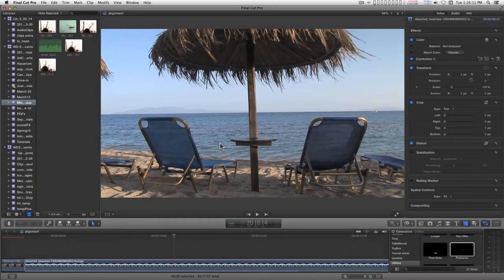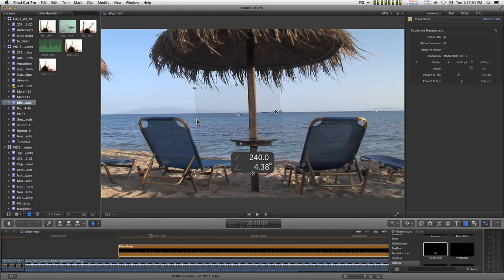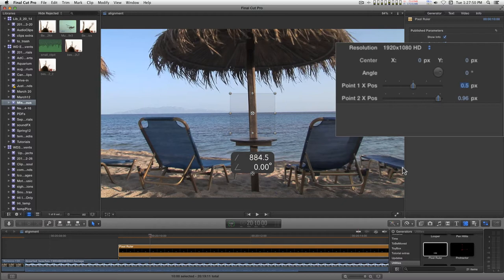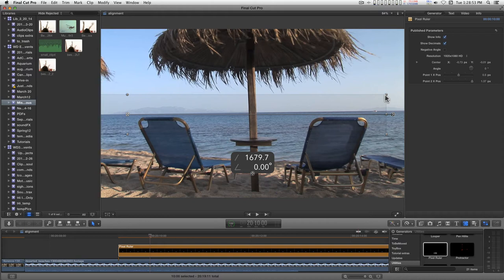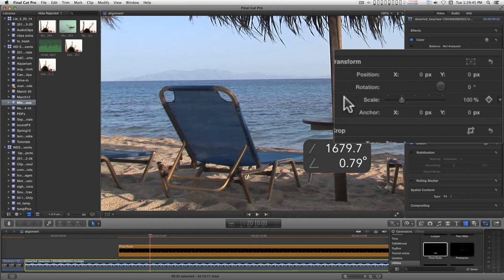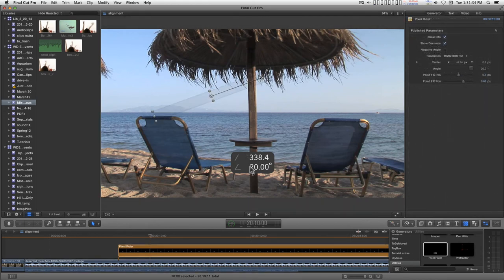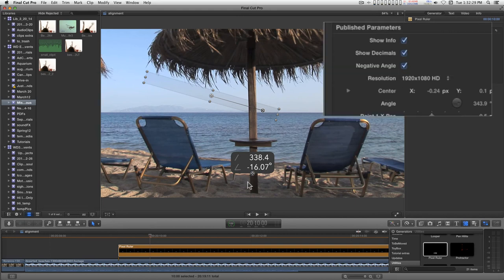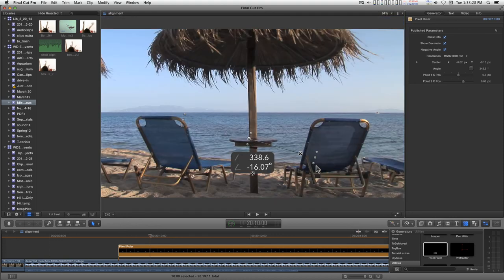Pixel Ruler — a Final Cut Pro X (FCPX) utility generator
Pixel Ruler can measure straight-line distance between any two points as well as the angle.

Support for several resolutions (720x480 4:3 and 16:9), 720 and 1080 HD, 4K ultraHD.)